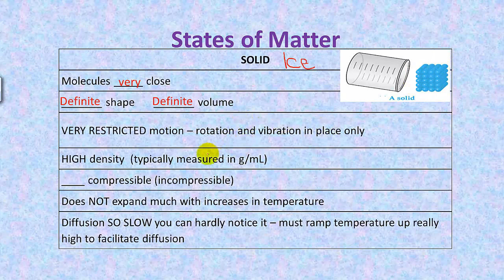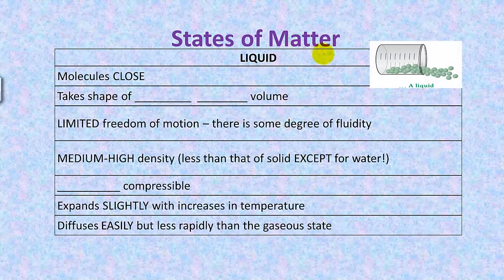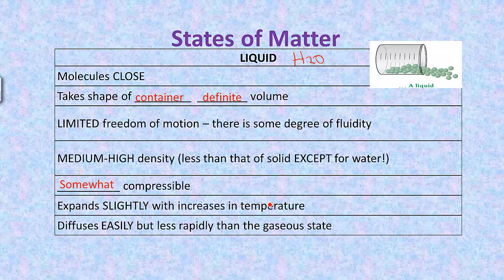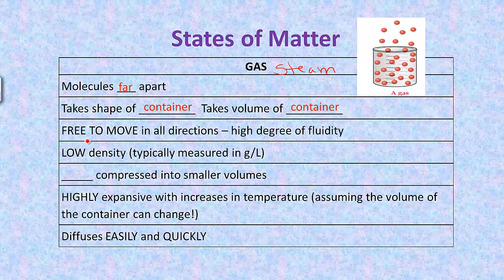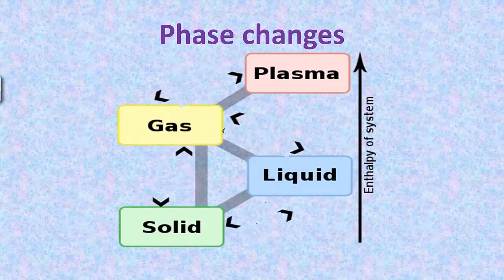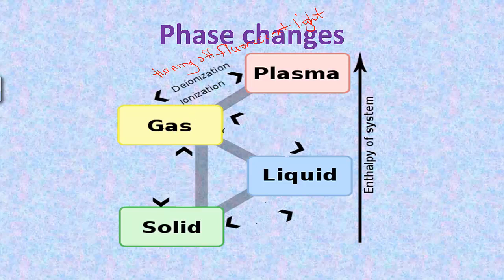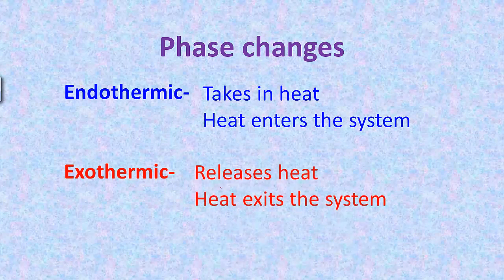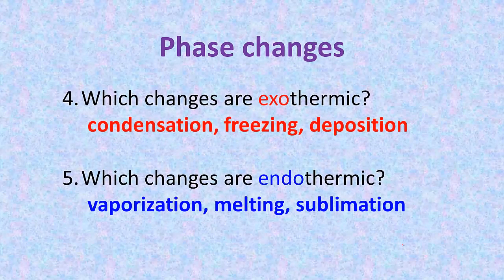U3.3 States of Matter